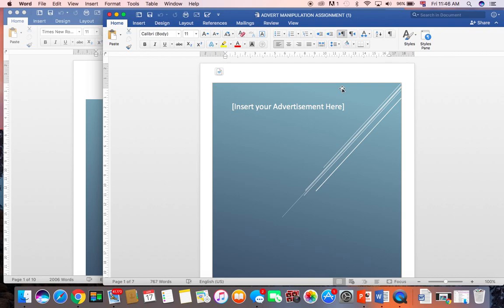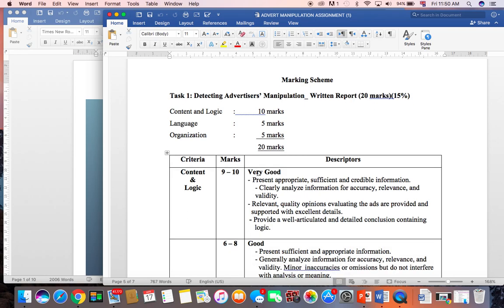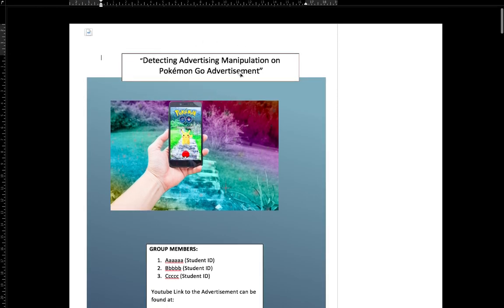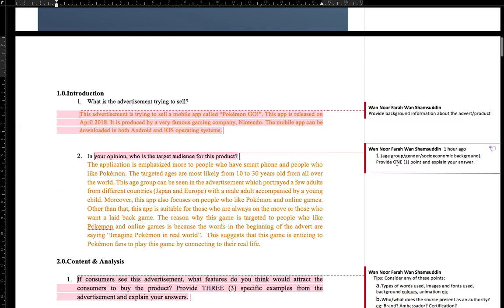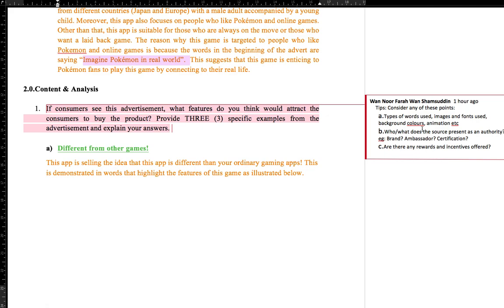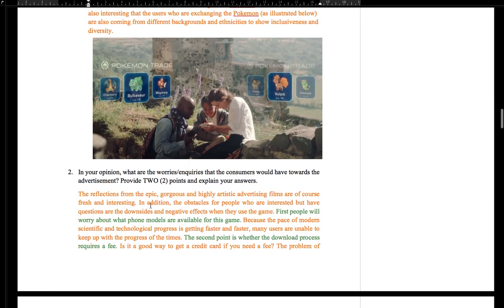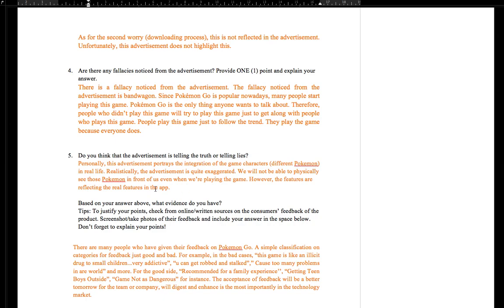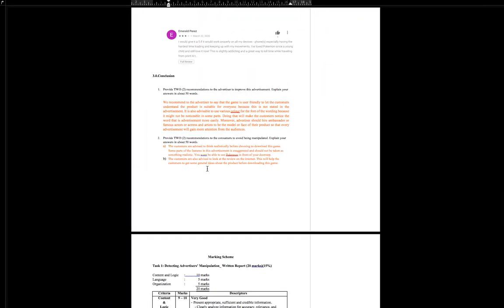CRI210: Detecting Advertising Manipulation (Report Assignment)